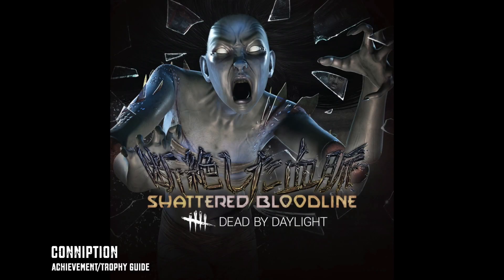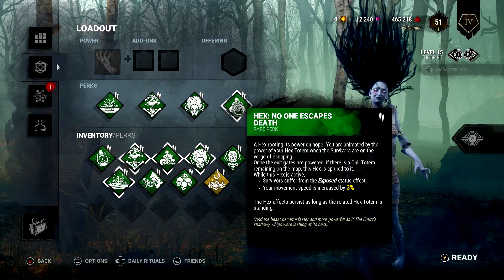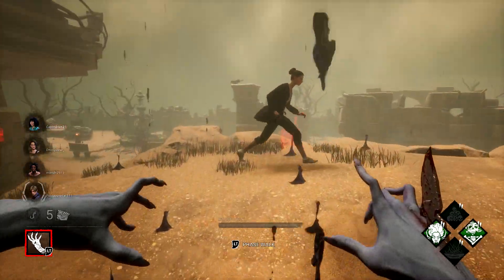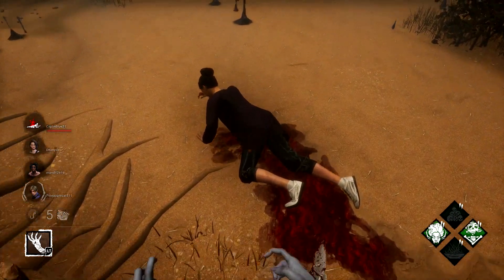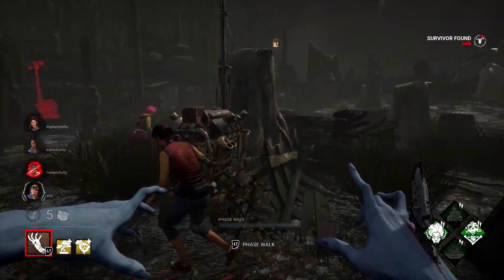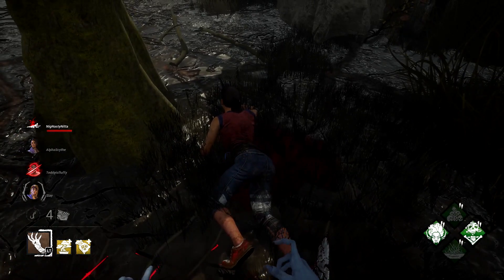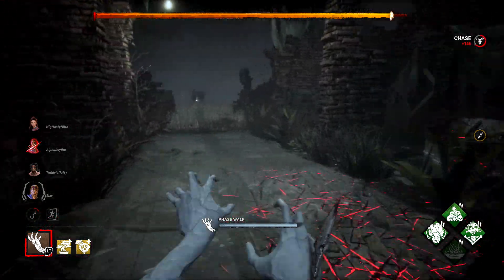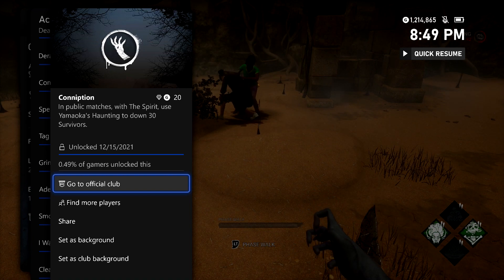Dead by Daylight: Shattered Bloodline - Conniption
Conniption - In public matches, with The Spirit, use Yamaoka's Haunting to down 30 Survivors.